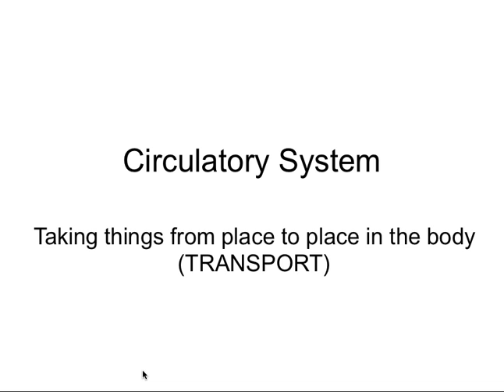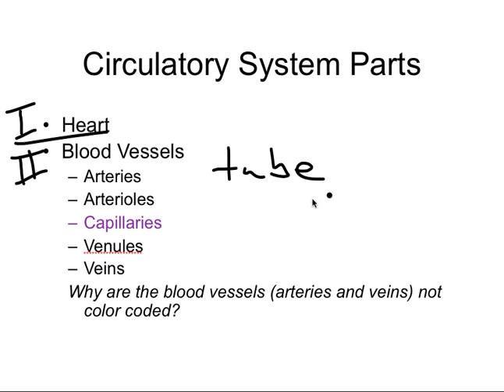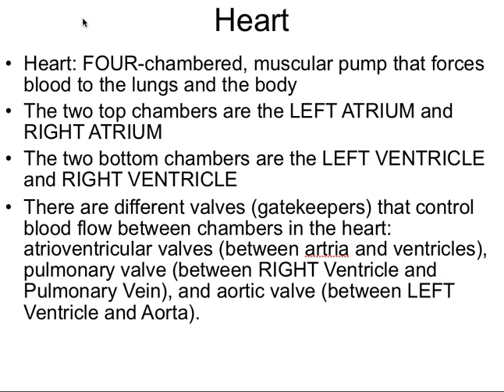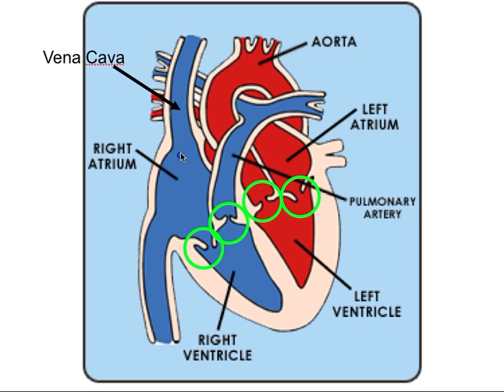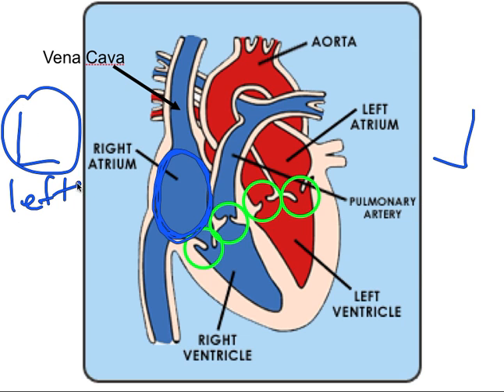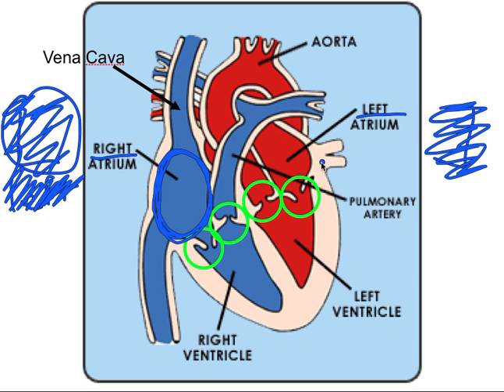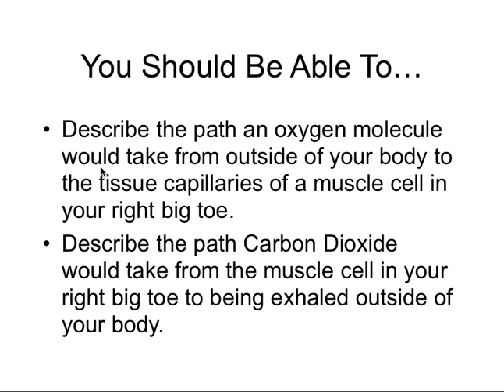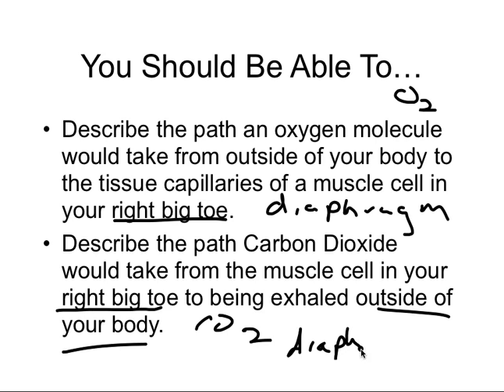Circulatory System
Video about the circulatory system for my high school biology class